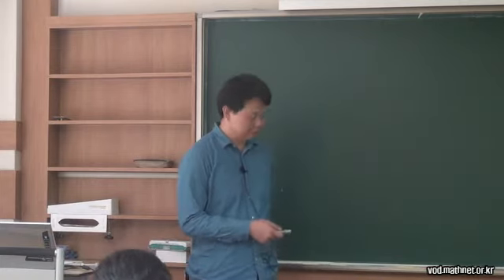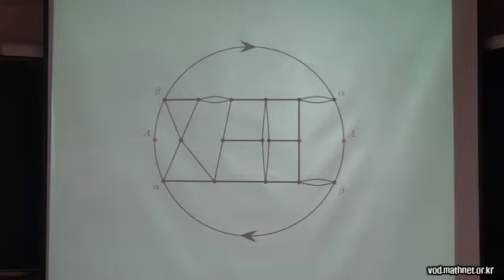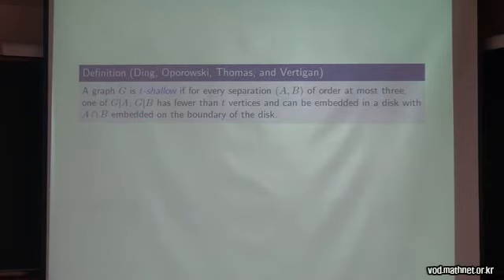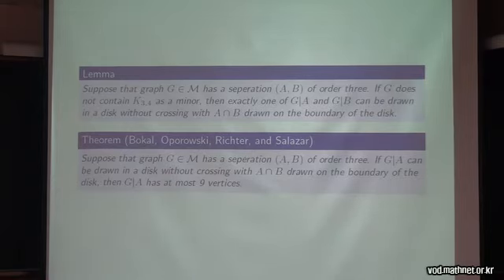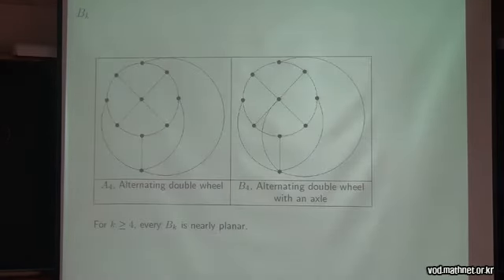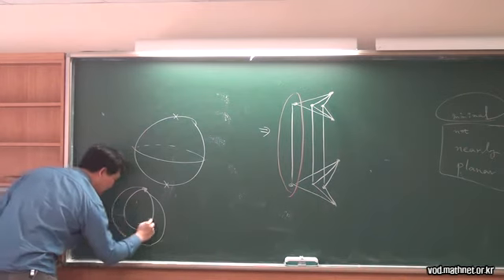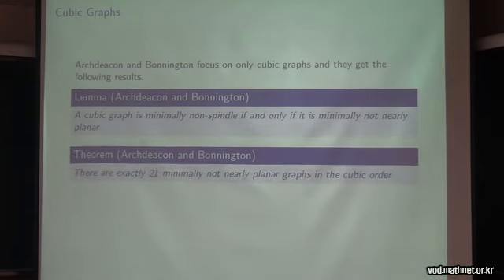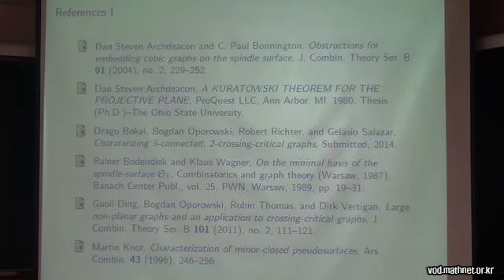최광주 (NIMS) / Nearly planar graphs and graph minor obstructions for embedding on the spindle surface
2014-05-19